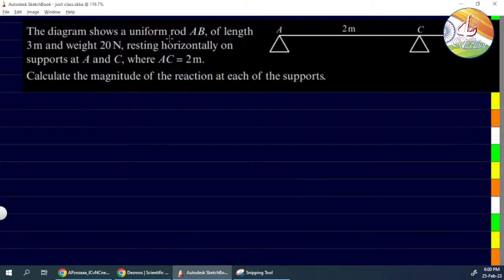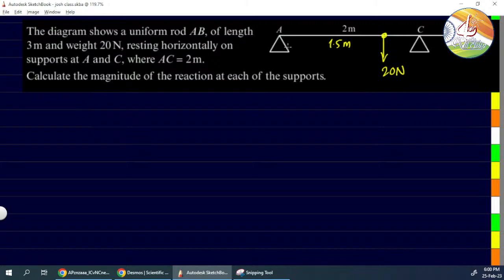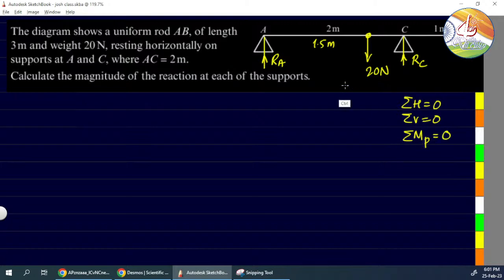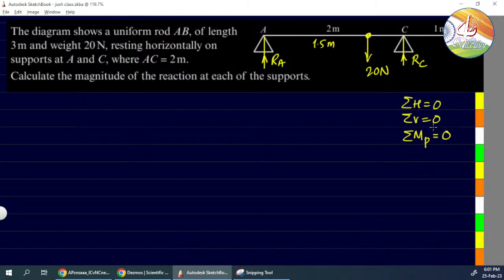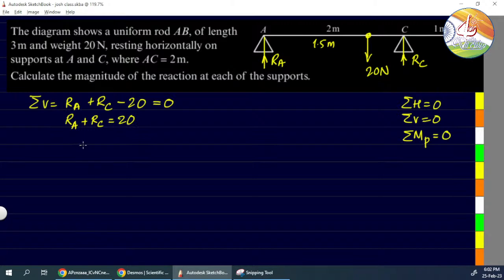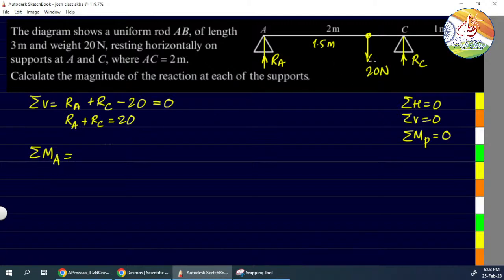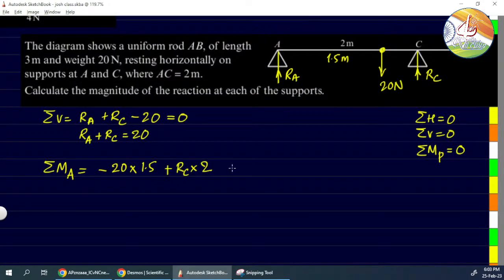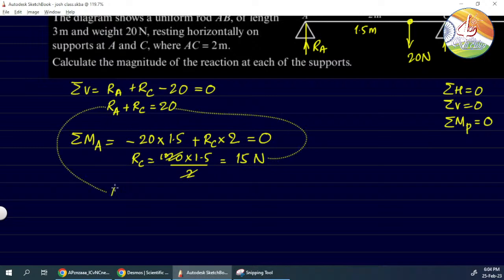Engg Mechanics | Moment Problem 12